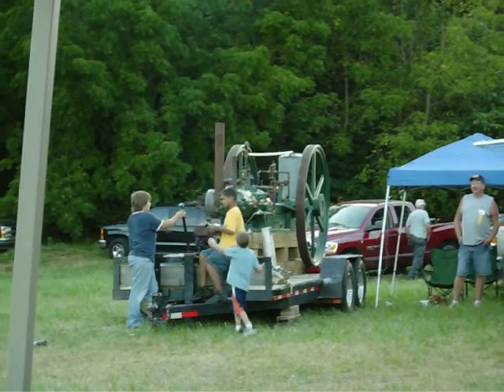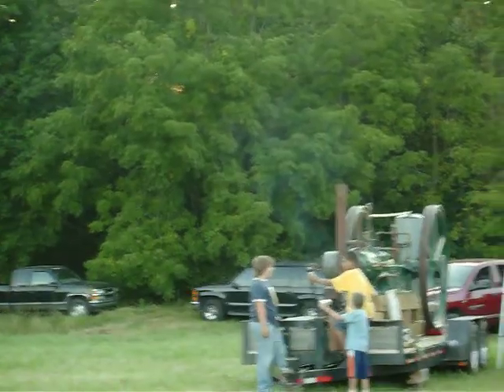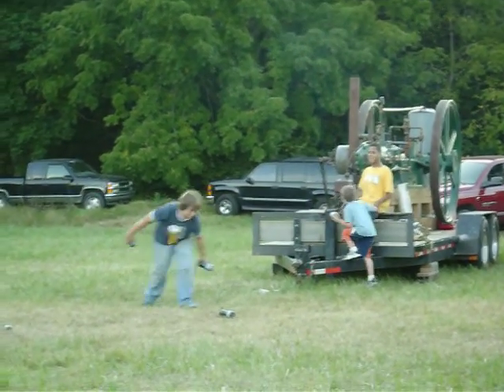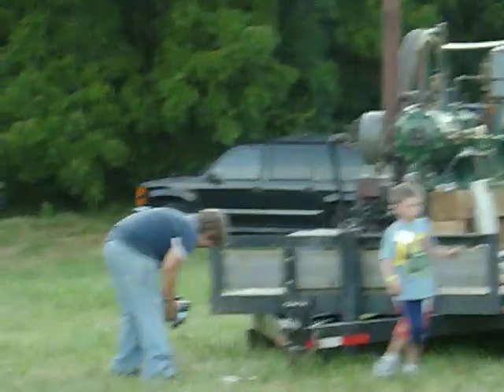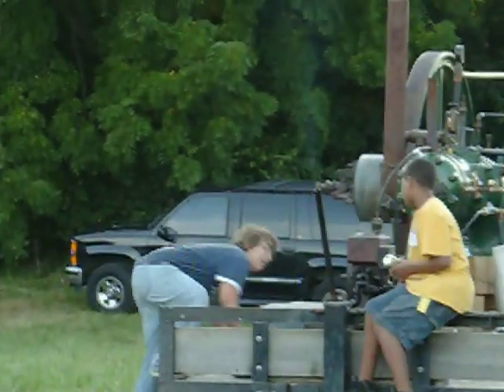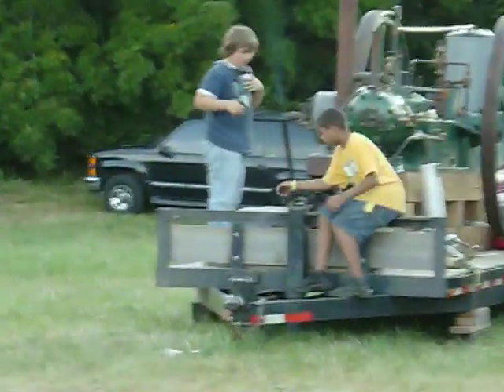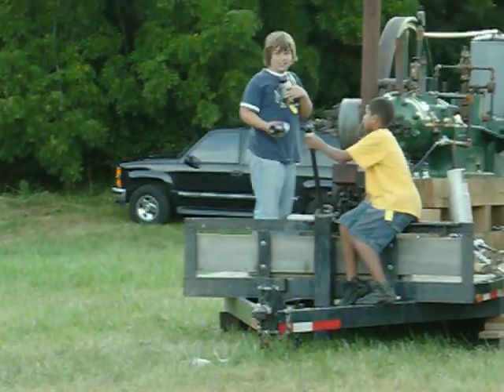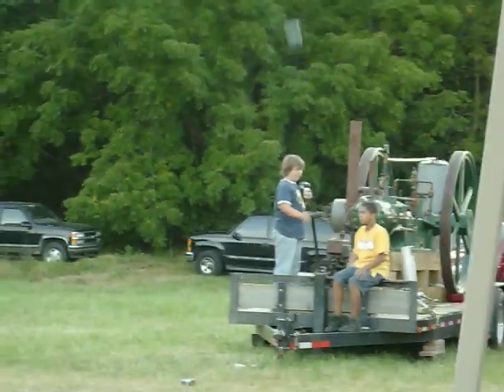air pressure canon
kids launching pop bottles in the air through a home made canon that works on air pressure at metamora in indiana